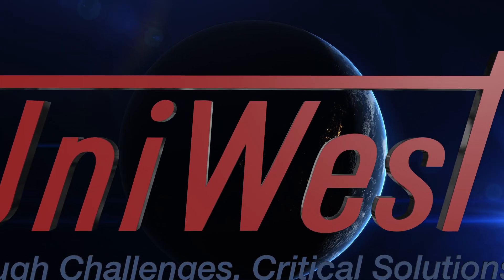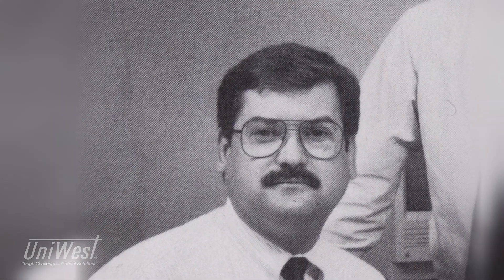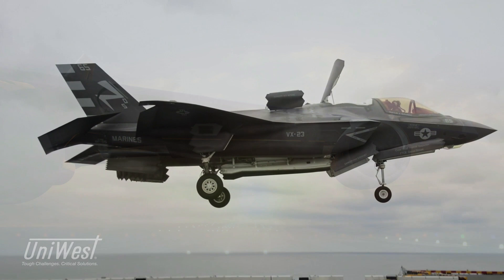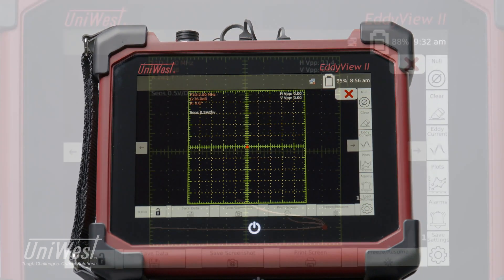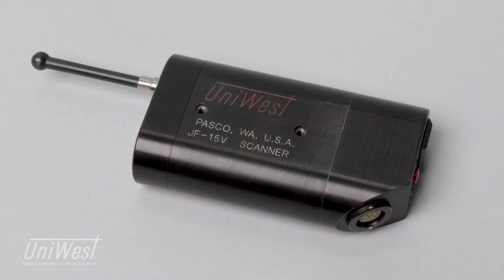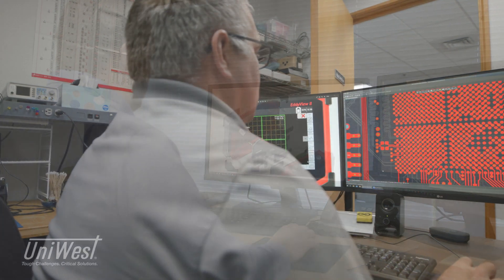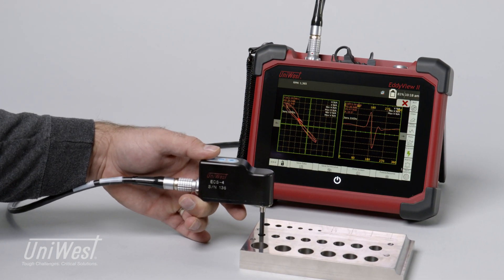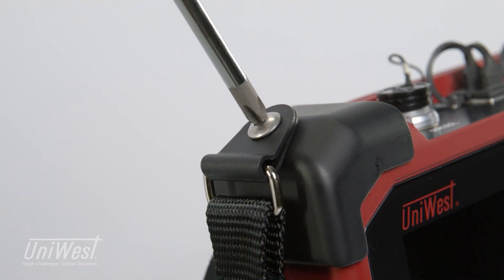UniWest EddyView II eddy current NDT flaw detector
Introducing the EddyView II, UniWest's latest eddy current NDT instrument.